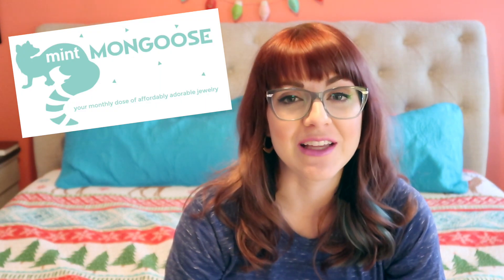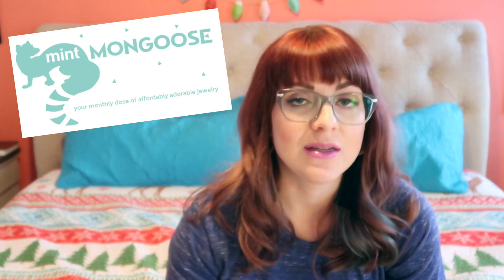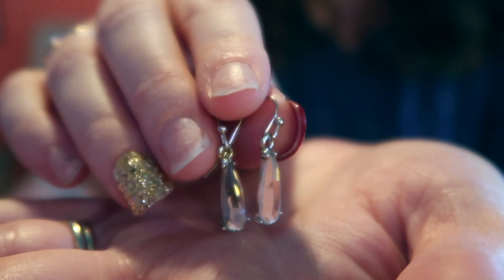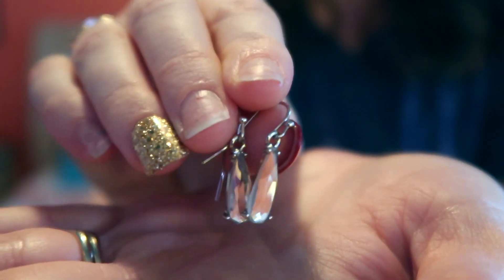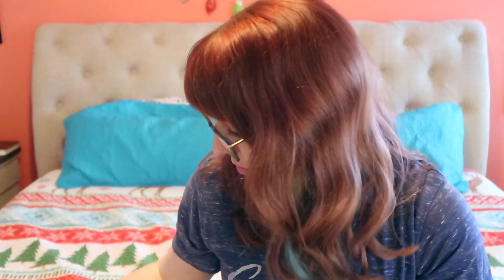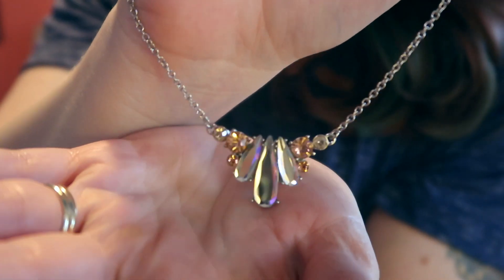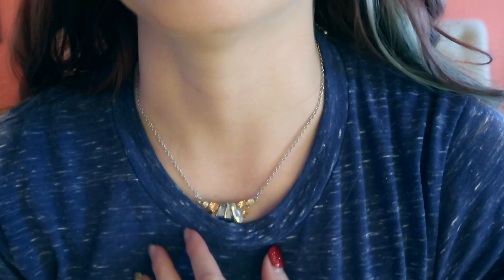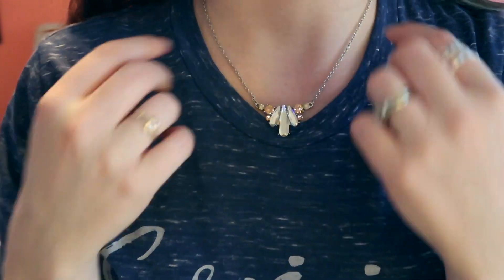MintMONGOOSE Jewelry Unboxing! | Code for $10 + FREE Shipping | Subscription Box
Coming at you with another MintMONGOOSE jewelry unboxing! :D

Try the MintMONGOOSE SubscriptionBox out for yourself and use CODE: LEXINGTONLIFE to get 3 pieces of jewelry for $10 + free shipping in the U.S.

Get $10 OFF your Wal-Mart Grocery Delivery or Pick Up Order (I'll get $10 too!)

*Products I Get Asked About Regularly:*
Vlogging Camera
DSLR Camera for Photos (also has video capabilities)
Video Editing Software
Portable Stroller Fan/Power Bank

Try the Nadine West clothing and accessory box and waive your styling fee with code: NADINE:

Try the MintMONGOOSE jewelry box ! Use CODE: LEXINGTONLIFE to get 3 pieces of jewelry for $10 + free shipping in the U.S.